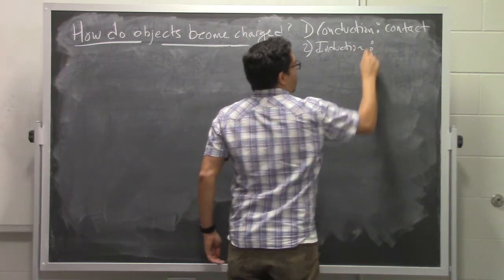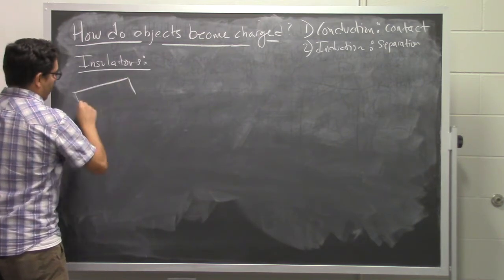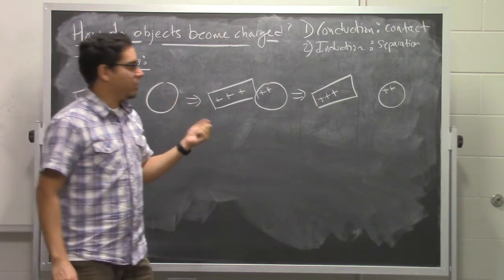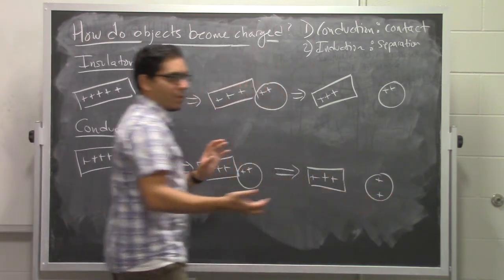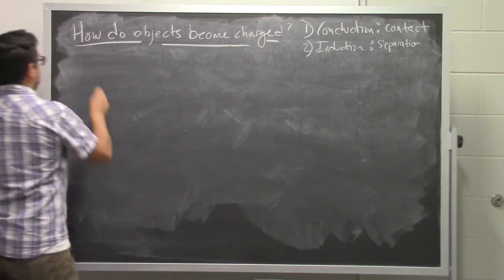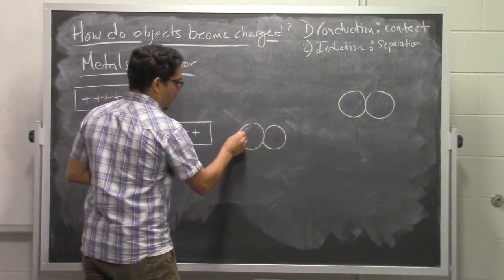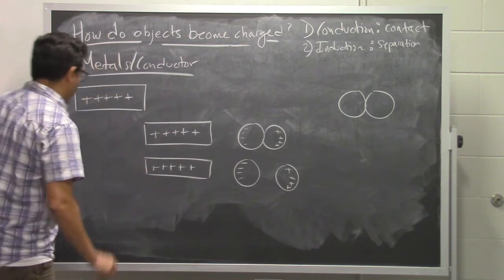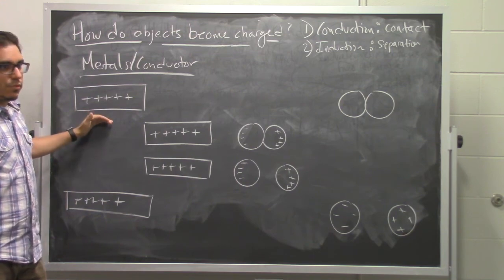EMP Cubed Video 4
Danny talks about how objects become charged.